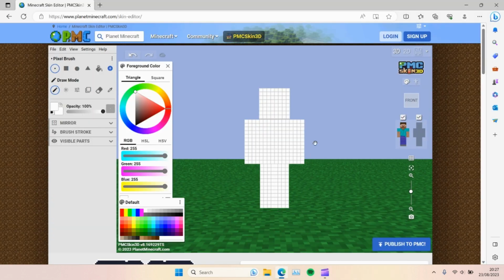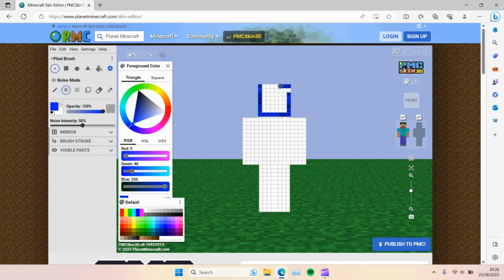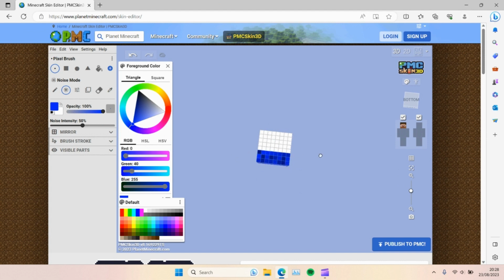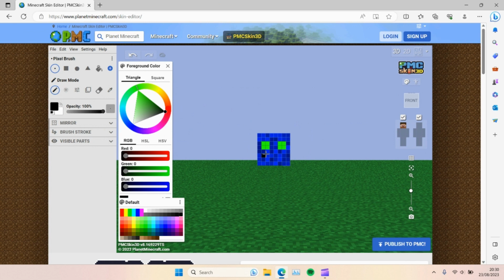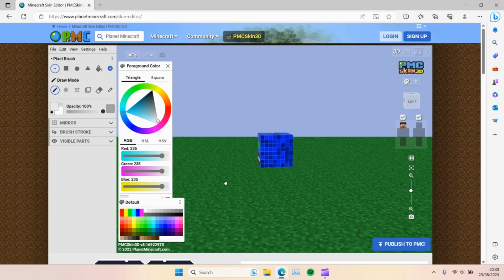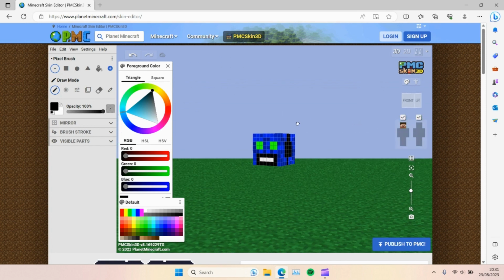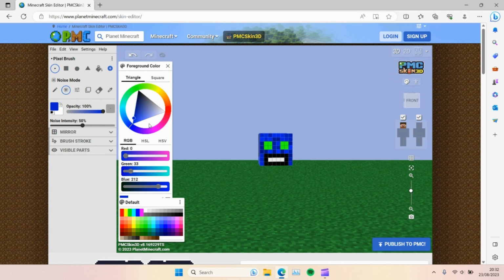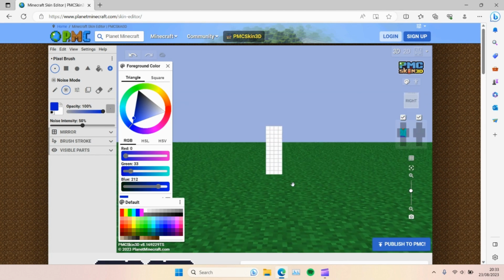Making a your own skin in Minecraft Tutorial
In todays Minecraft tutorial video I shall being showing you how to make your skin so you can customize the way you look. I'll be using  PMCSkin3D which is a free editor on Planet Minecraft.

PMCSkin3D is a free online app to create and publish Minecraft player and mob skins. Beginners will find it easy to use the Basic Editon and veteran artists will find our Advanced Edition to be more suitable to their needs. All of your work and settings are saved locally to your personal device allowing you to pick up where you left off. Our editor for minecraft skins works on mobile as well! Have fun designing skins for Minecraft.

Minecraft is a 3D sandbox game developed by Mojang Studios where players interact with a fully modifiable three-dimensional environment made of blocks and entities. Its diverse gameplay lets players choose the way they play, allowing for countless possibilities.
There are four actively maintained editions of Minecraft: Java Edition, Bedrock Edition, Minecraft Education and China Edition.